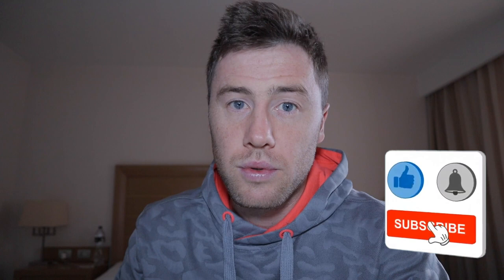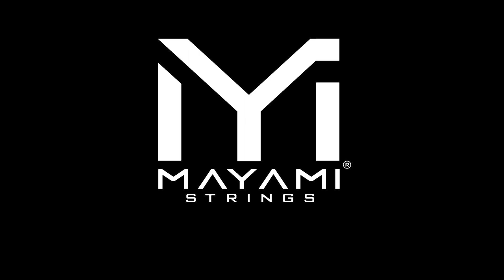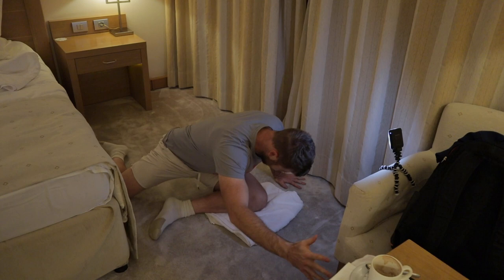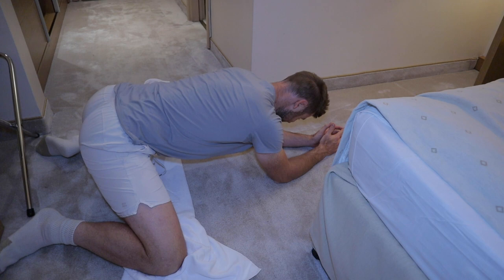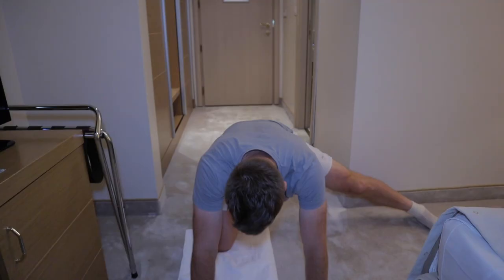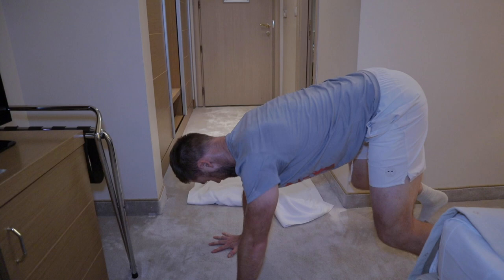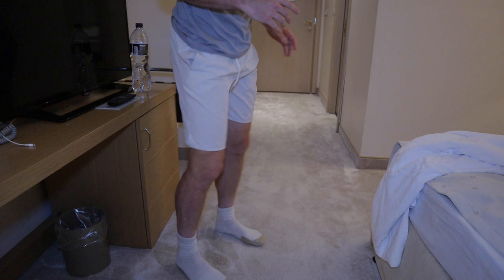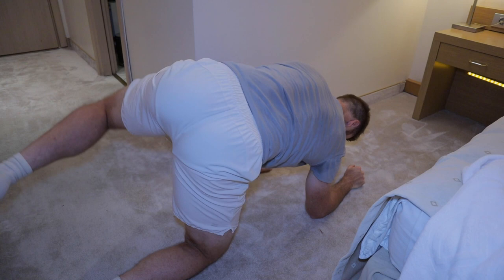Isolation Stretching and Mobilization Workout | Hotel Room ATP250 Sofia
Guys, I am not in a mood after my match. So here is a short video of stretching and mobilization workout during my isolation in the hotel room at Sofia ATP 250. Enjoy. Feel free to message those guys at the very end of the video.

Top Tennis Training - another great tennis platform. Their videos get more than 50 million views per year.